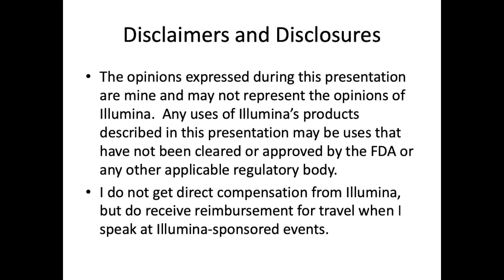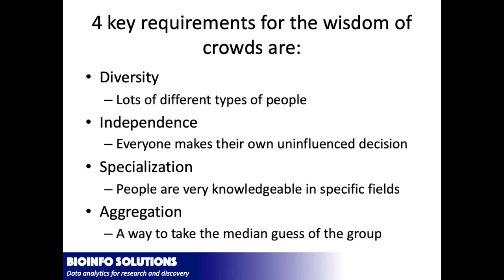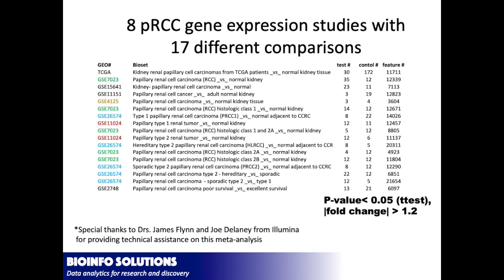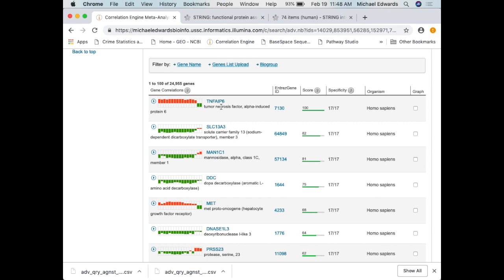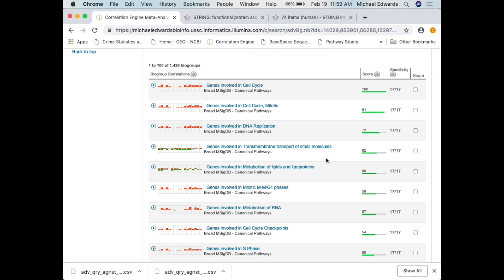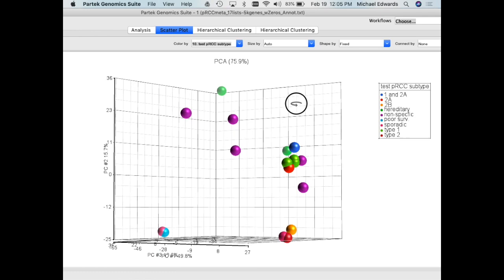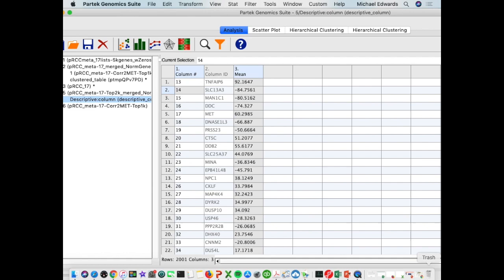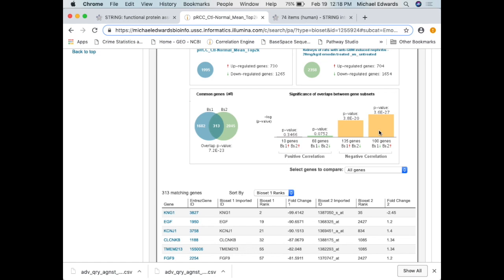Crowdsourcing Genomics: Finding the Wisdom in a Sea of Biomedical Data